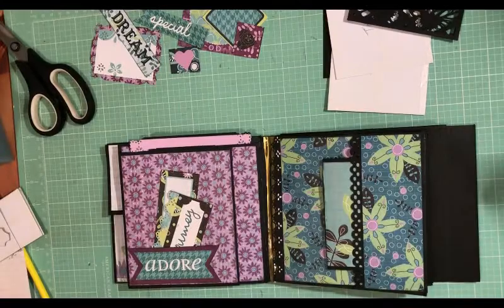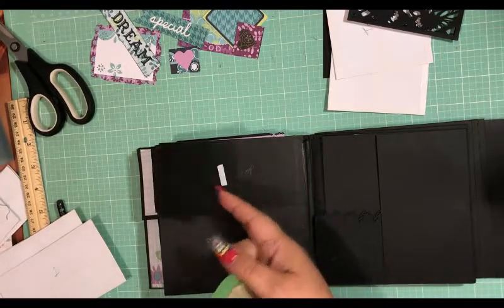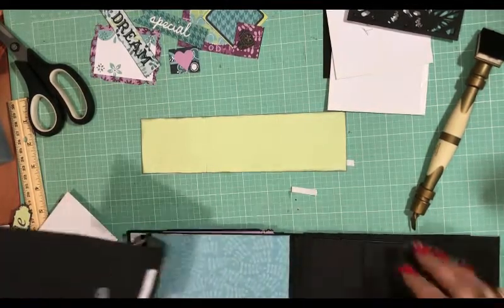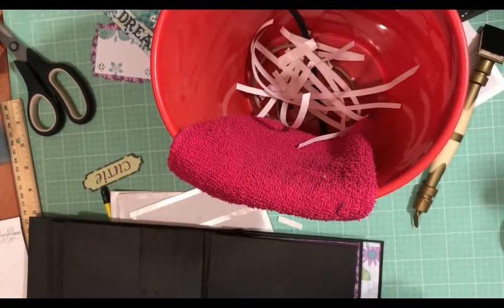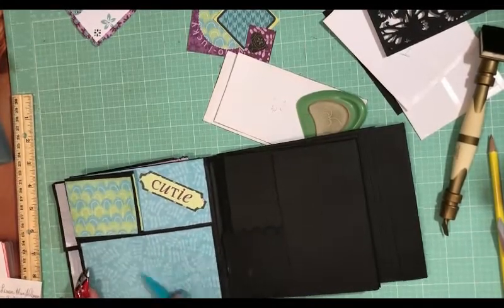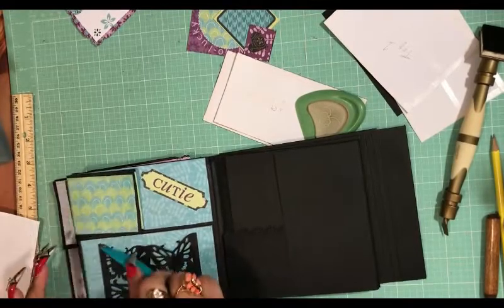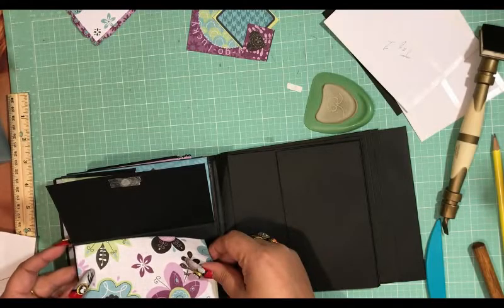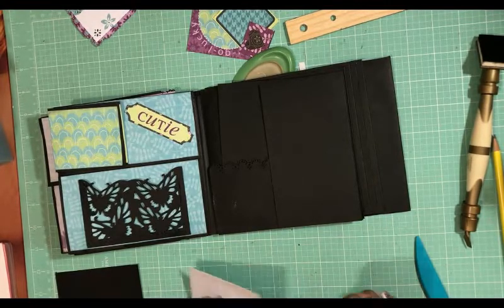6x6 Mini Album Fresh Linen by Colorbok Part 4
👨‍👨‍👧Bows and Brains Planner Stickers
👨‍👨‍👧 The Clumsy Crafter Etsy Shop